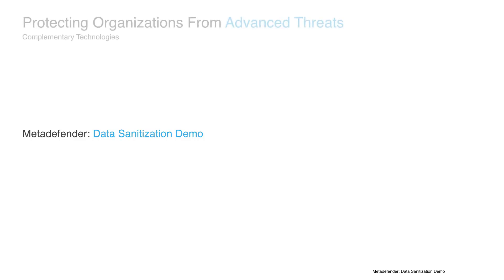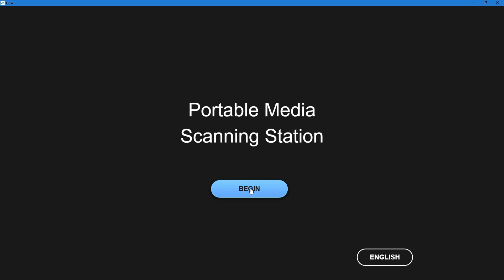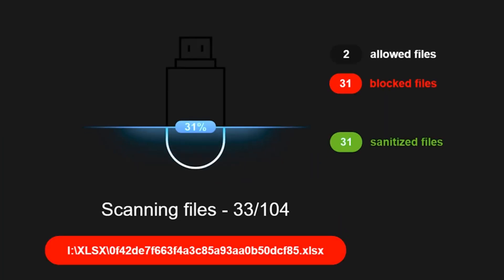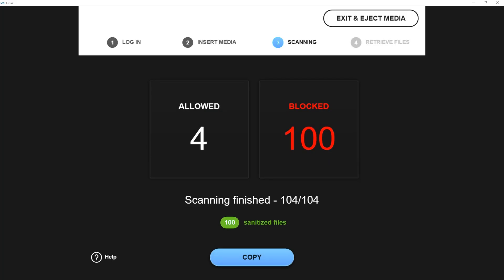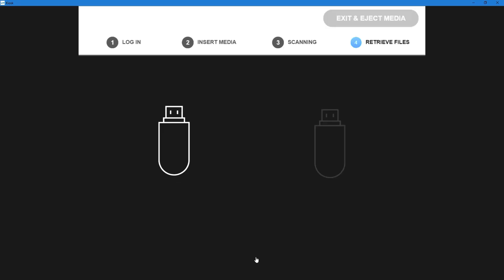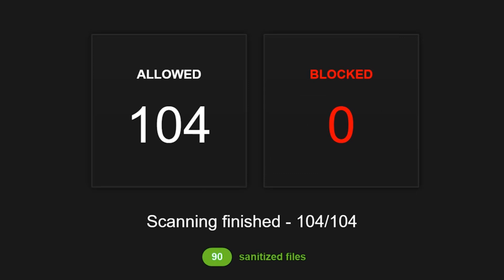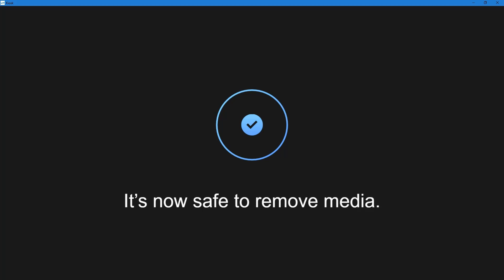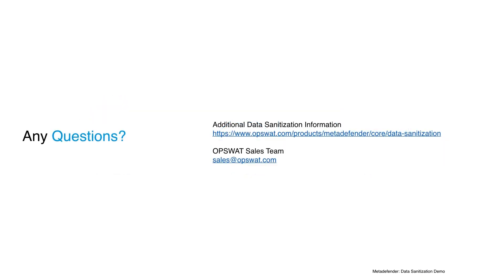How Opswat Data Sanitization Protects Against Zero-Day Malware Threats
Discover how Opswat's advanced Data Sanitization and Multi-Scanning technologies work together to protect your organization from malware, including zero-day threats. Using the MetaDefender solution, we demonstrate how our technology identifies and neutralizes infected files across multiple formats while maintaining file integrity. Learn why data sanitization is a faster, more reliable solution compared to traditional methods like sandboxing.